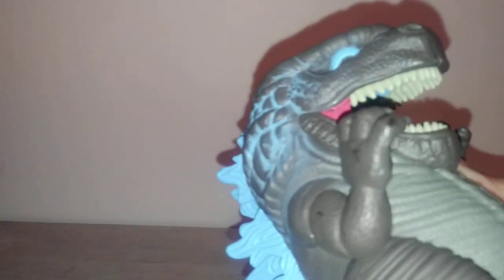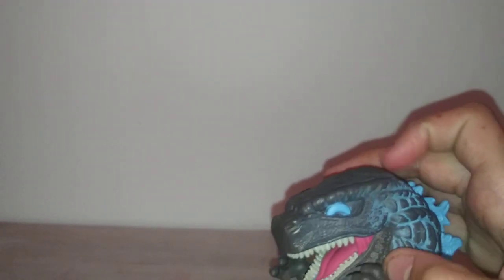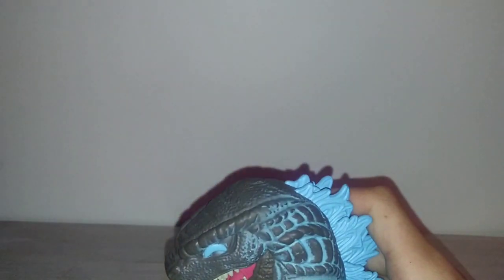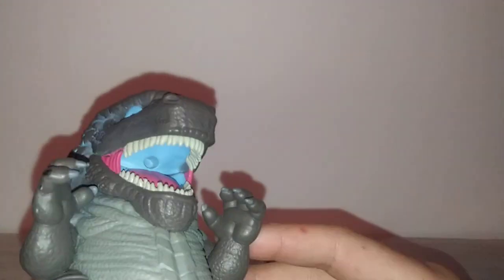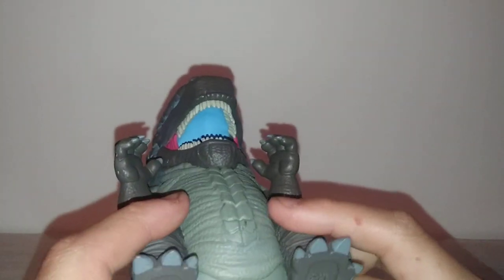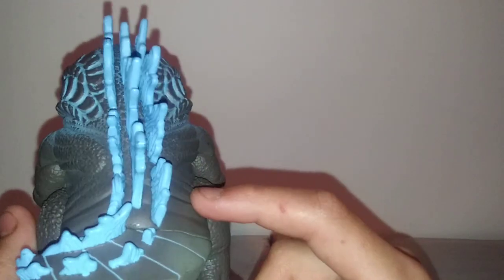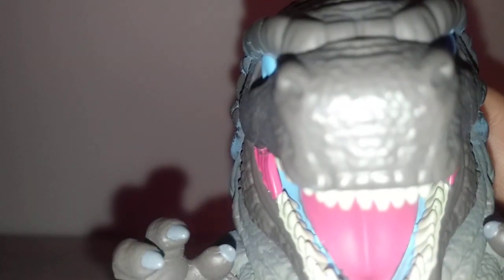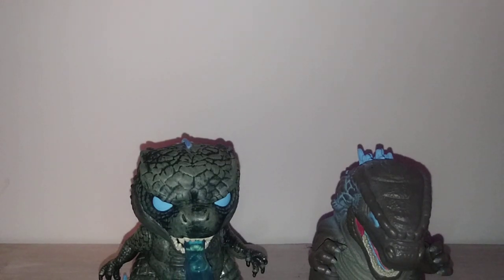My Brother Reviews The Youtooz Collectables Heat Ray Godzilla (B.A.M! Exclusive) Vinyl Figure